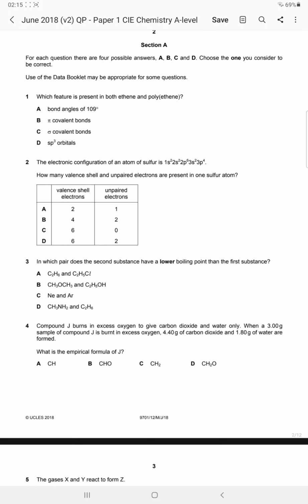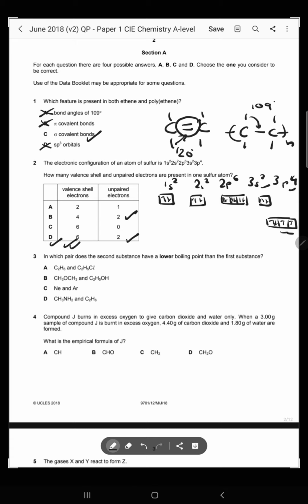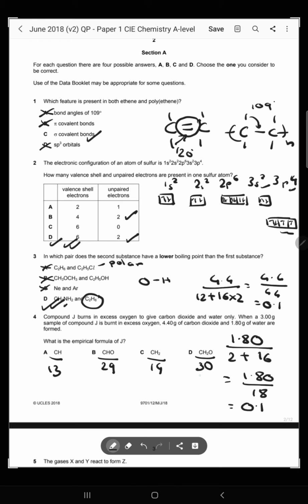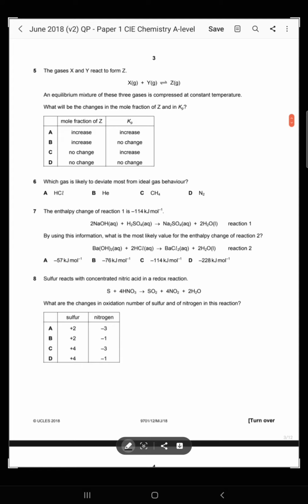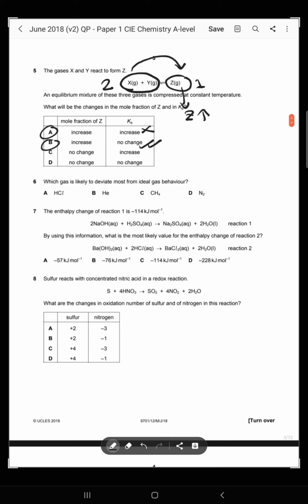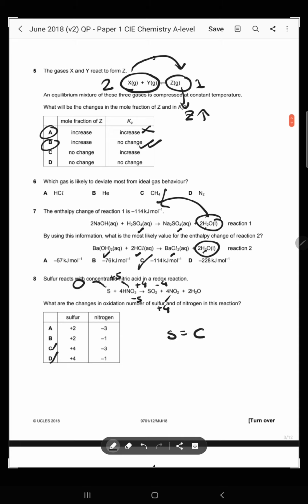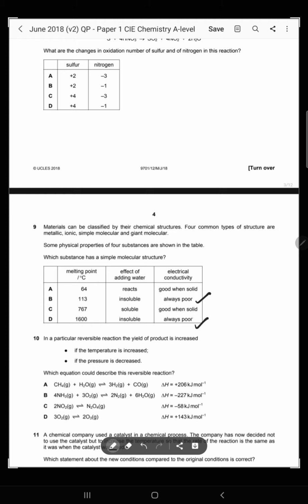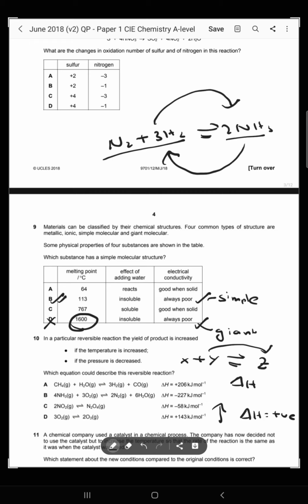Chemistry AS cambridge June 2018 v12 Part 1 (Question 1-10)